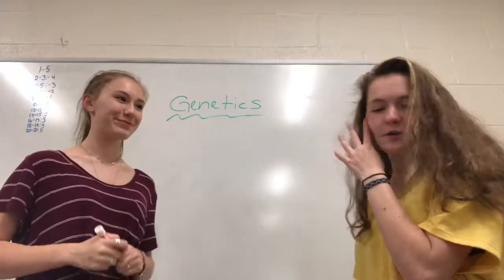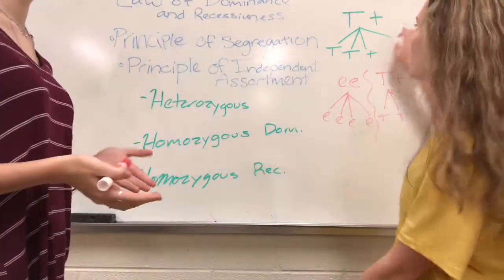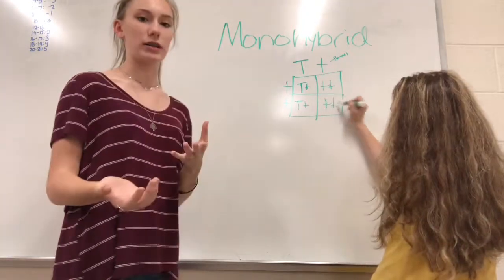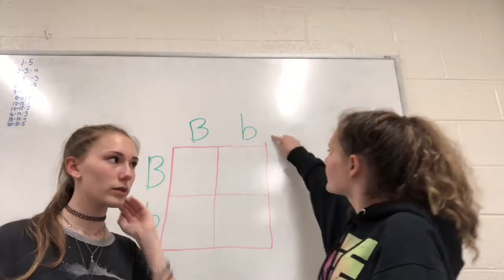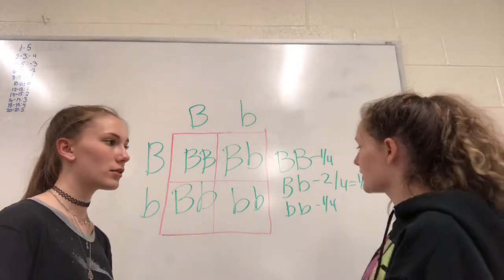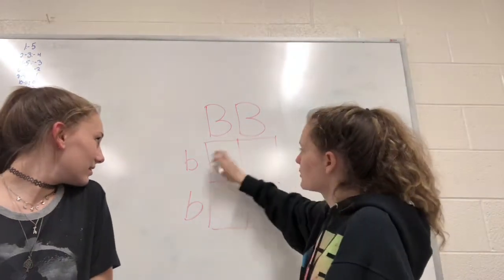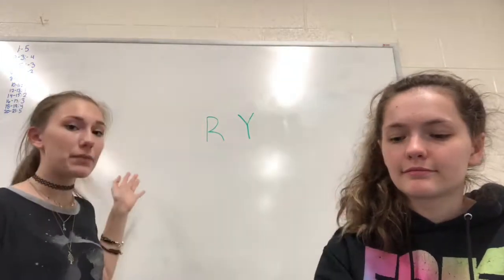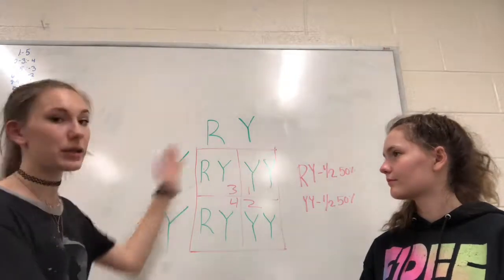Biology Final Kaitlyn and Emilie (long version)